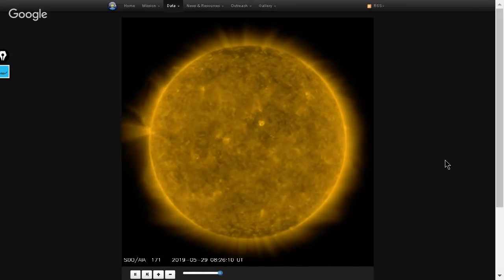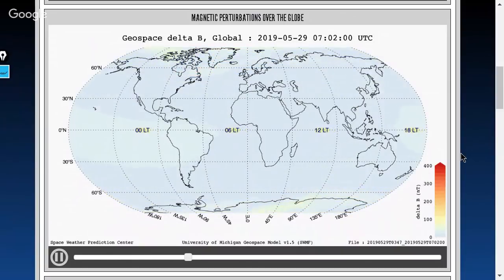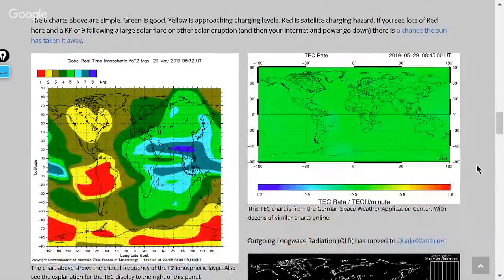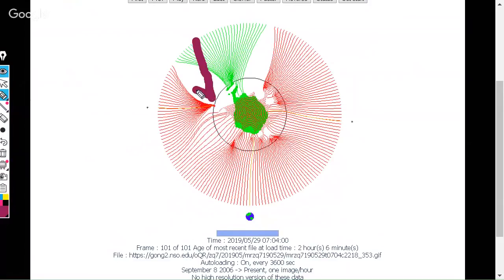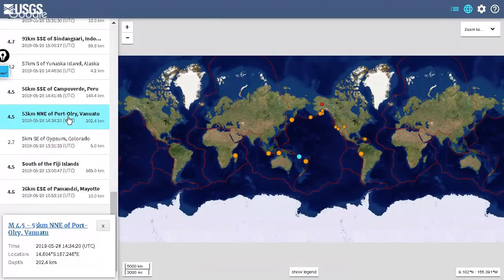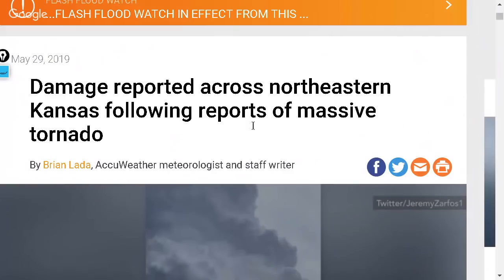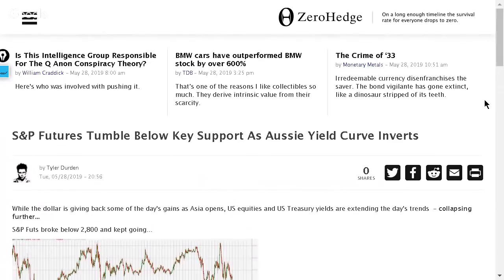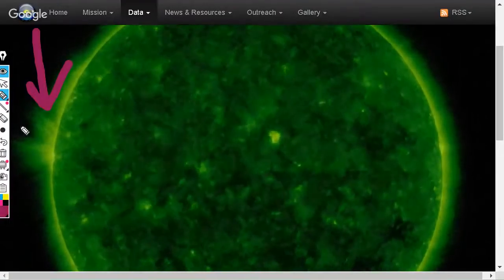smAsho streAm LIVE: CYCLE 25 SUNSPOT! Geomagnetic Unrest, Cosmic Rays...